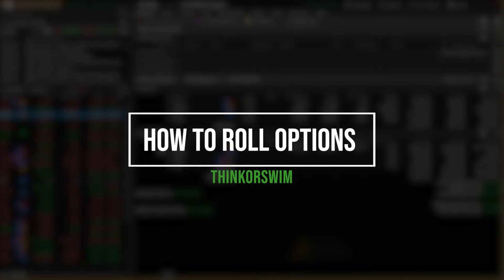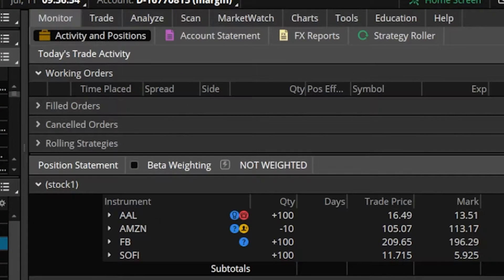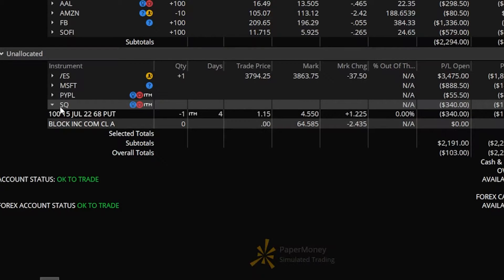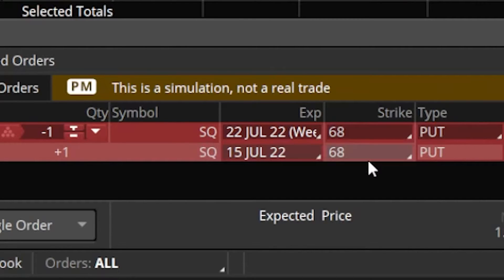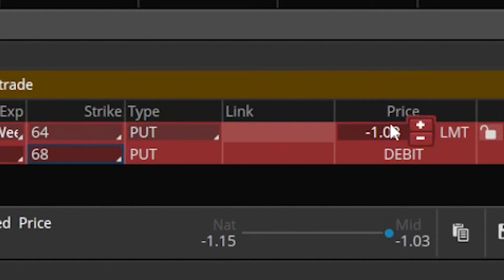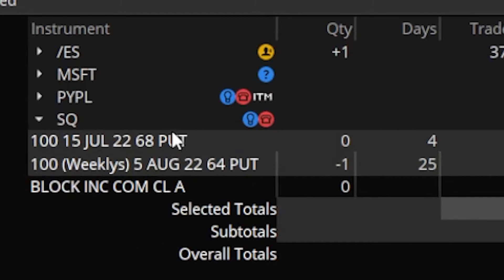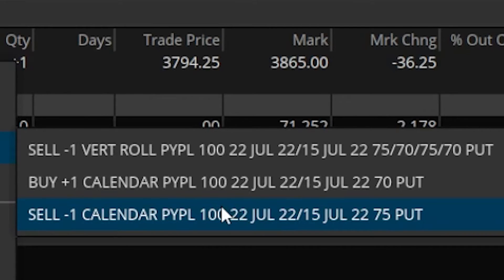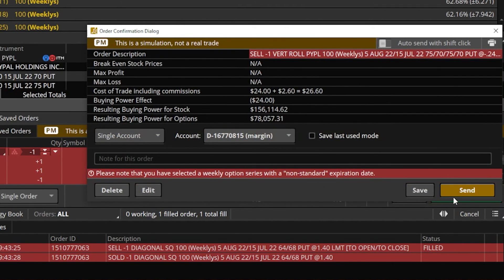Rolling Options in ThinkorSwim | Step-by-Step Tutorial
Today we'll do a full step-by-step tutorial on how to roll options on ThinkorSwim.

Rolling an options is simply closing out your current option contract while simultaneously opening a new one either further out in time or on a new strike. A roll would generally be considered as a way to manage risk, take profit, or to save a losing trade.